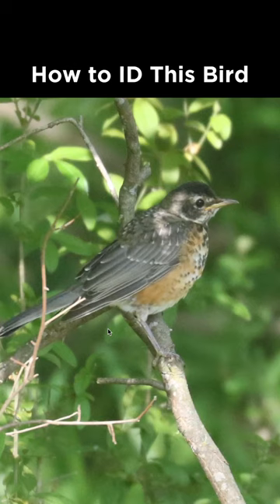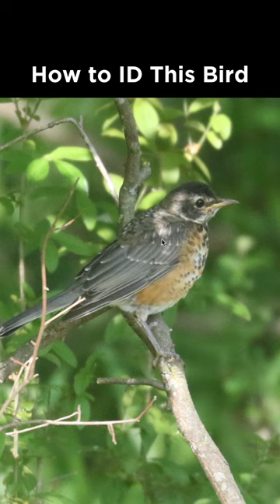Can you identify this spotted bird?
American Robin identification example